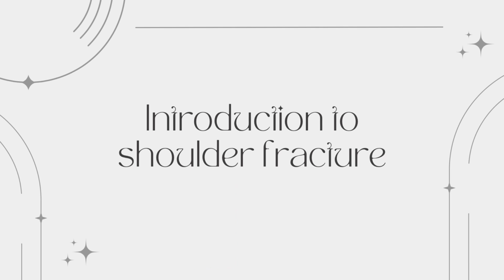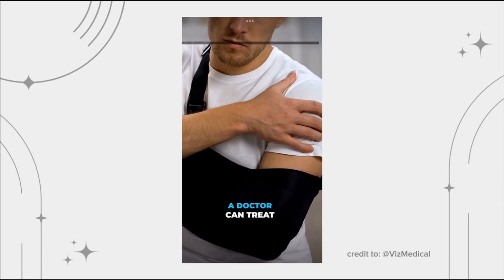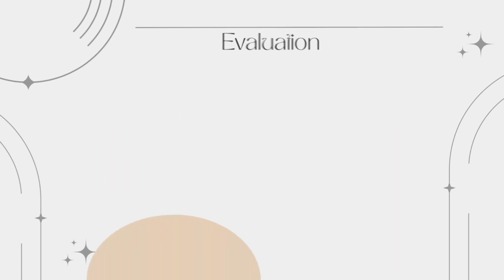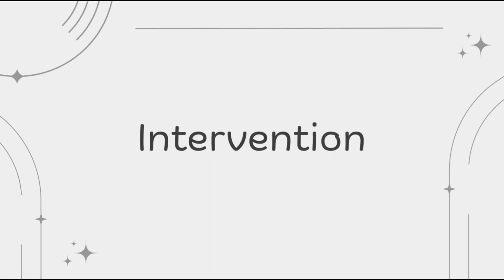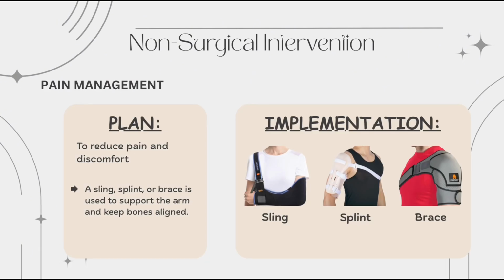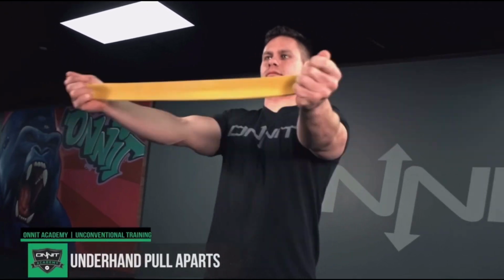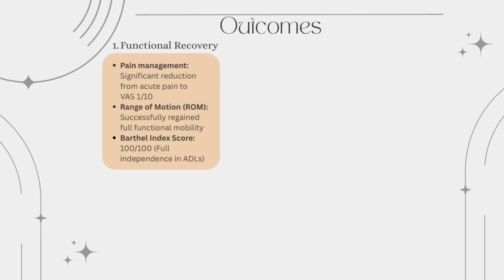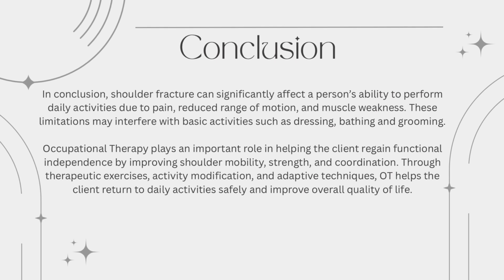Assignment Video OCP100 - OT Process ( Client cases: Shoulder Fracture )